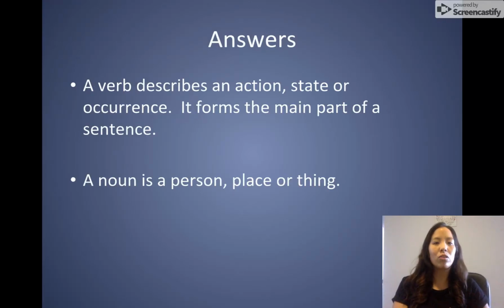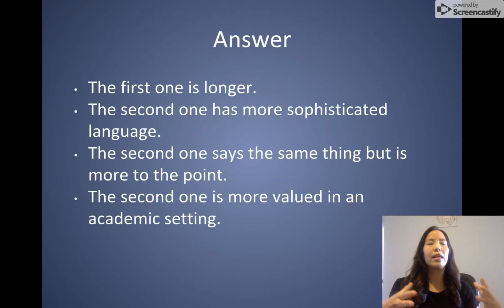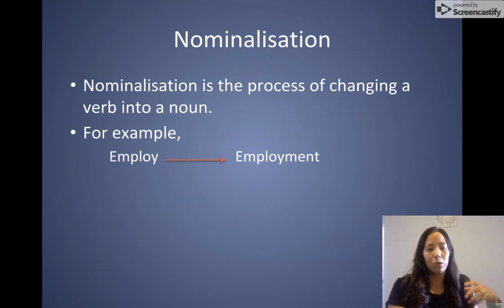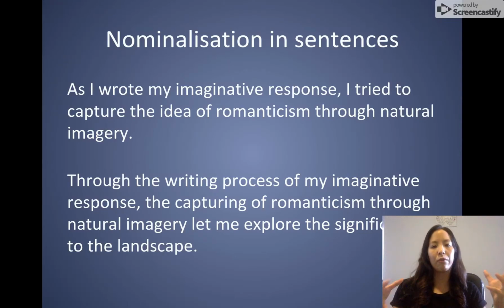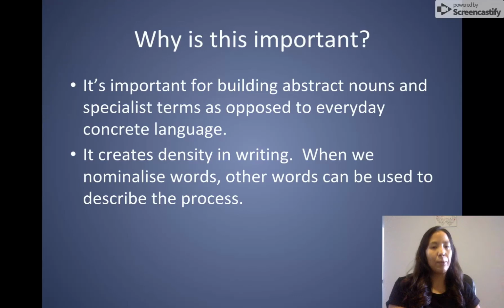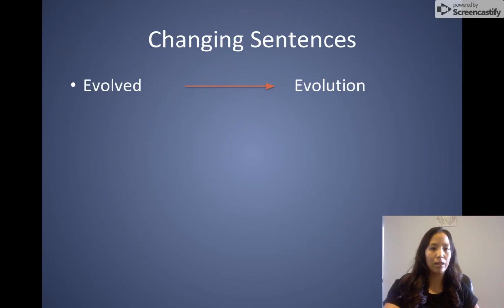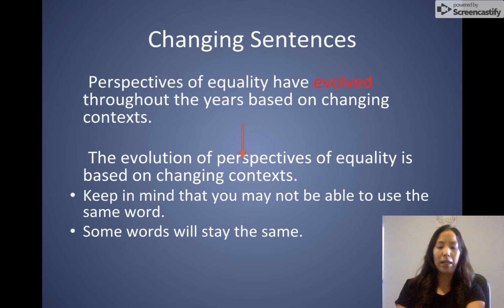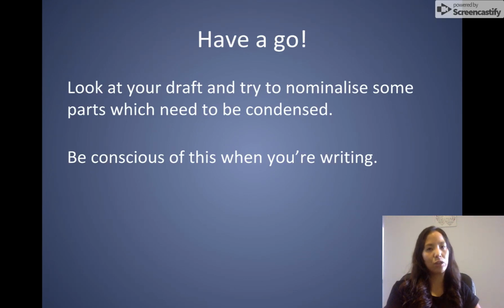Nominalisation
Nominalisation will help you improve your academic writing.